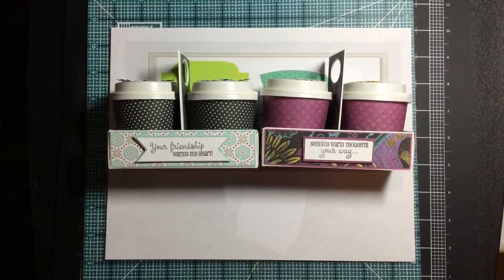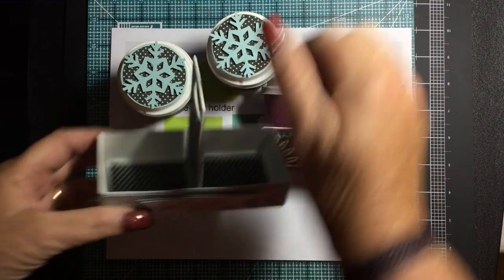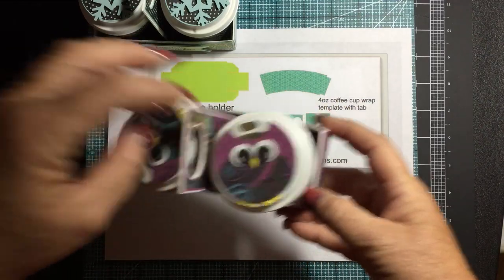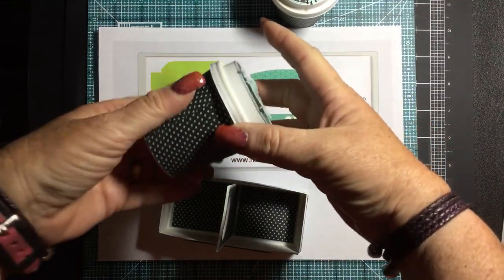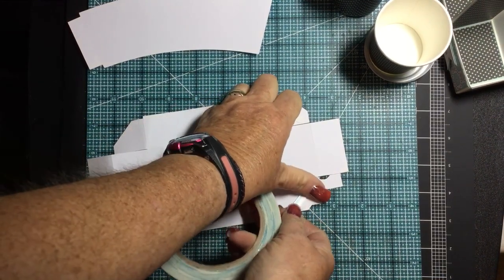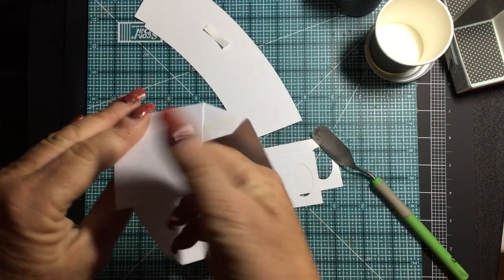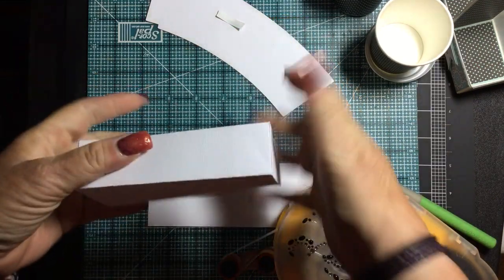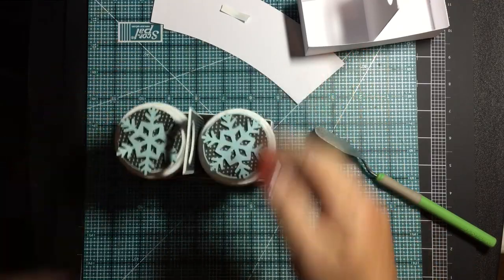Mini Coffee Cups & Caddy, Tutorial, Silhouette & SVG files for your Cricut Explore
This is the assembly & instruction video for the SVG cut file on my blog to be used in your cricut or cameo for stampin up please shop with me 24/7 @